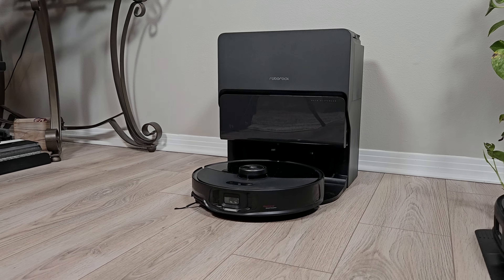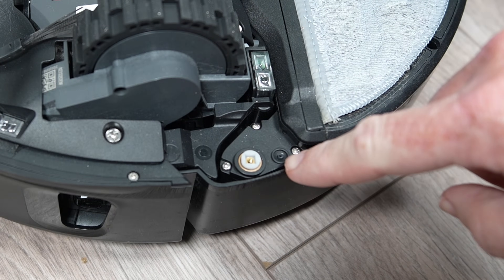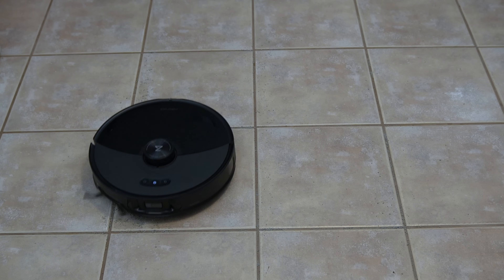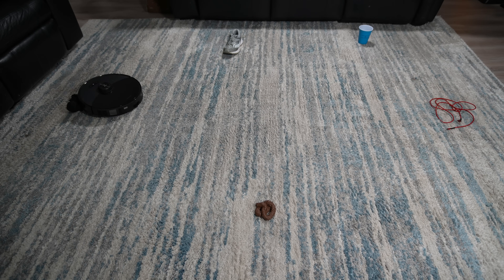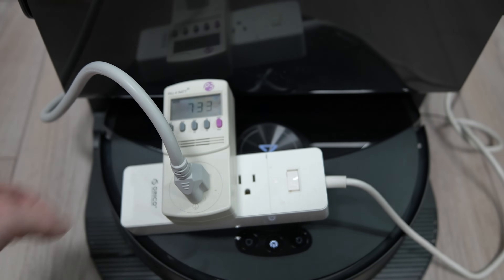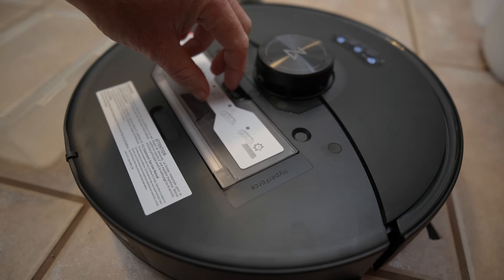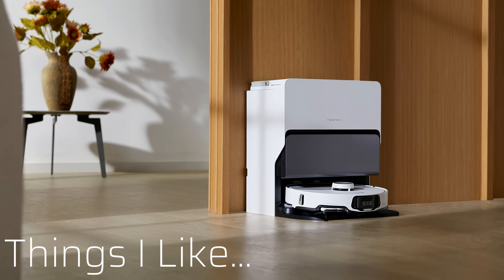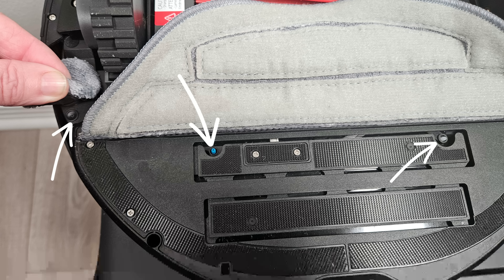Roborock S8 MaxV Ultra Robot Review. The Good & Bad.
The original Roborock S7 MaxV Ultra was a great success for Roborock.  Many people were upset when they stopped selling them so it is no wonder that people are excited about the new S8 MaxV Ultra.  It has grown up quite a bit with many changes, but as you will see in this video some of those changes have created a few issues and some are less than perfect.

S8 MaxV Ultra Amazon

Roborock OMO Cleaning Solution

Chapters:
00:00 Intro
00:25 Robot Features
02:57 Dock Features
04:32 Carpet Vacuum Test
04:55 Tile Vacuum Test
05:15 Vacuum Sound Test
05:26 Mopping Test
05:52 Mop Washing Test
06:10 Side Mop Test
06:36 FlexiArm Test
07:24 Obstacle Avoidance Test
08:23 Hot Water Test
09:27 Mop Drying Test
09:52 Auto Empty Test
10:18 Water Consumption
10:42 Hello Rocky Voice Assistant
11:22 Cons
15:20 Pros
17:44 Conclusion